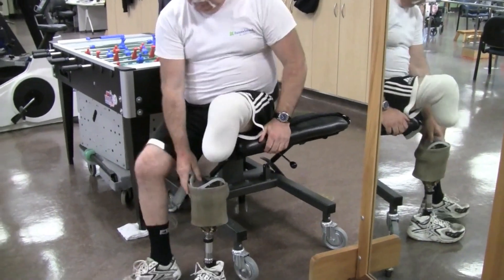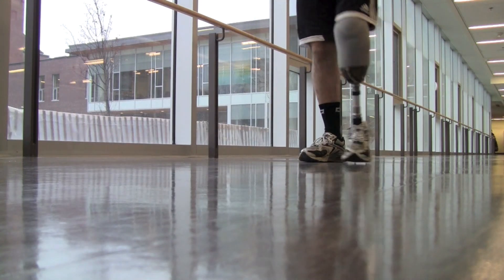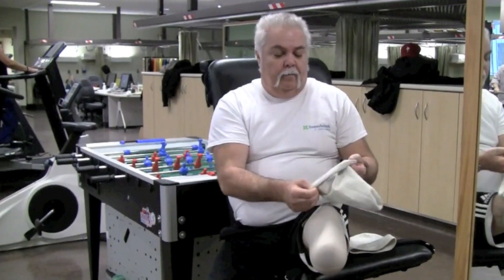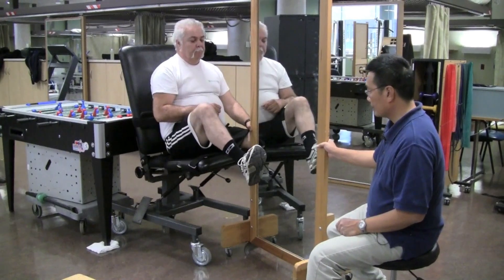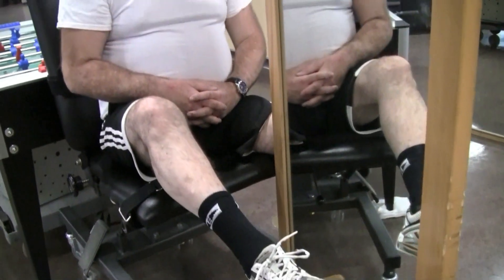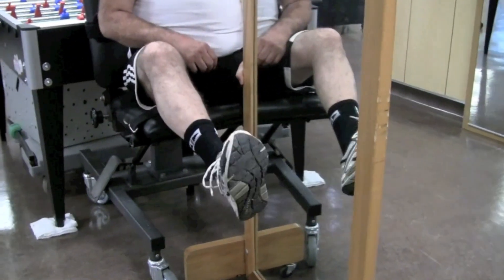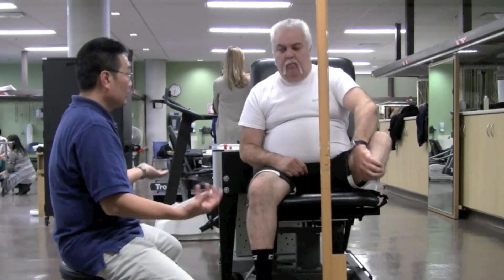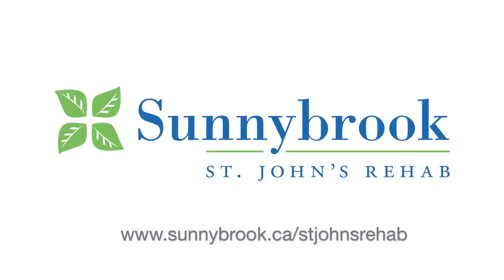How using a mirror can relieve phantom pain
It's mind-boggling: How can you feel pain in a limb that doesn't exist? It's a strange phenomenon for people with amputations, but phantom pain is real and can be hugely debilitating. While the pain is often treated with medication, an alternative method to manage the pain (believe it or not) uses a simple mirror.

"Mirror therapy" works like magic — you use a mirror to trick your brain into thinking your missing limb has reappeared and then (with a physiotherapist or occupational therapist) treat the limb as if it still exists.